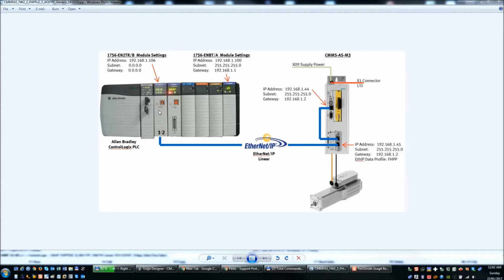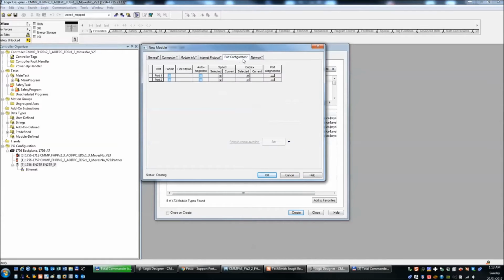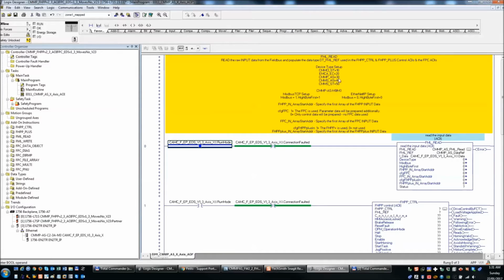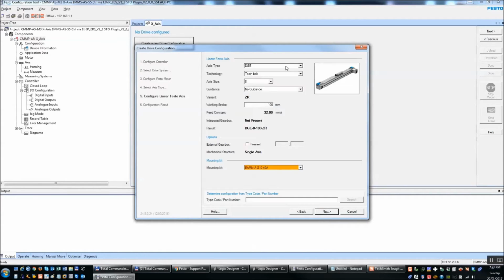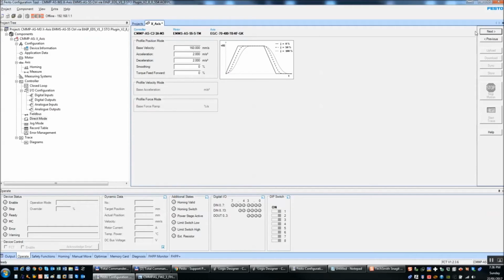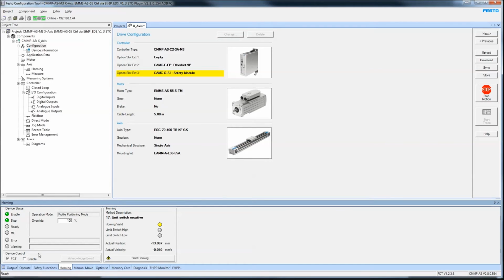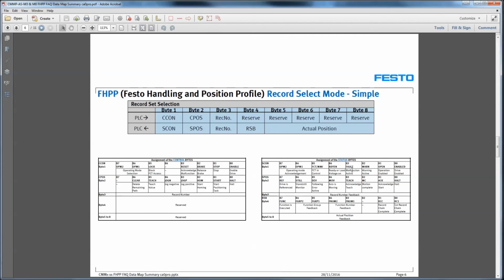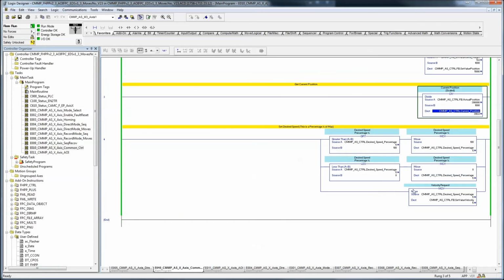CMMP-AS-M3 x1 + ControlLogix + EthIP FHPPV2.3 AOIFPC EN2TR Linear V23 EDSV1.3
(7:48) Add EDS Module

This video describes setup and programming information for an Allen Bradley PLC (Allen Bradley 1756-L71S ControlLogix5571S PLC) communicating to a Festo CMMP-AS-M3 (Servo Drive/Controller).

The control method is EtherNet/IP Fieldbus.

The sample code is programmed with RSLogix5000 V23 (Version) software.

The RSLogix5000project makes use of the Festo FHPP (Version V2.3) Motion library which is made up of various AOI's (Add-On Instructions) used to control the Festo Drive/Controller.
NOTE: There is very little difference between the FHPP Version V2.2 and V2.3 AOI Libraries - only the proper revision notes were added)

The FCT (Festo Configuration Tool) software is used to configure the Drive/Motor Controller.

YouTube Content Supplements - There are files that supplement this video within a “zip” file that can be retrieved at the following Google Drive

Comment or like this video if this helped you